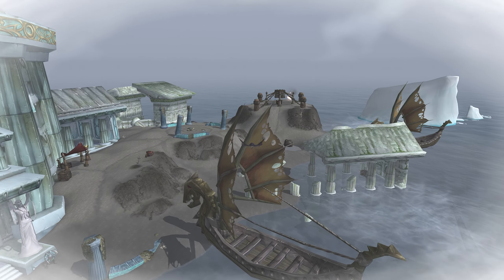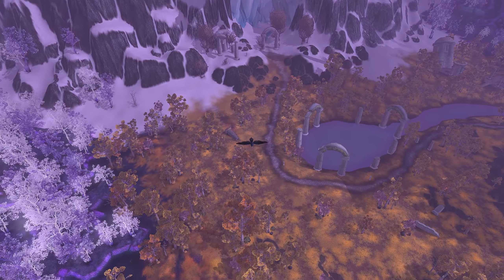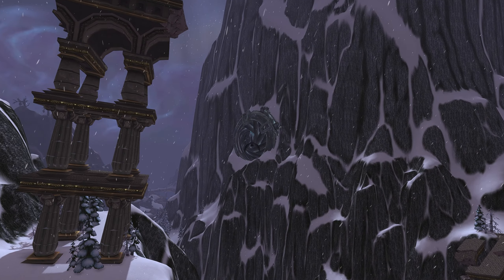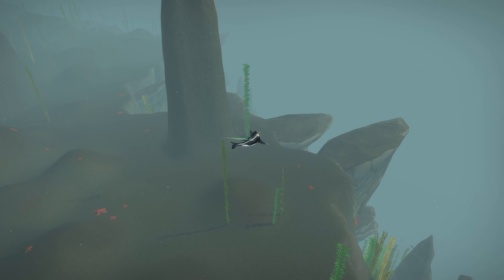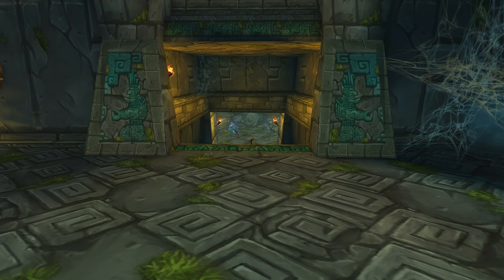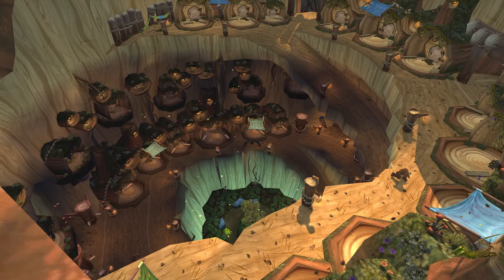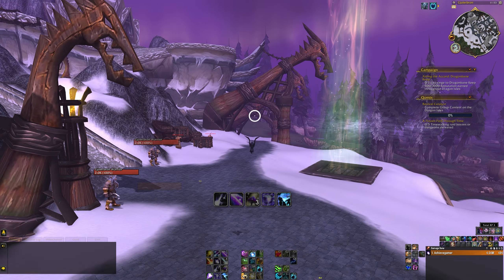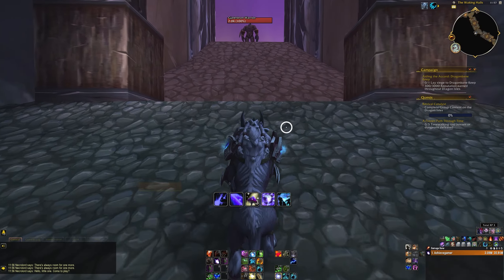I Explored Some Places In Northrend I Think Are Just Swell | World of Warcraft: Dragonflight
While I was doing my loremaster in Wrath of the Lich King, I uncovered a lot of really neat areas that likely don't get a lot of love anymore. I just want to highlight some of them so they can experience a little bit of love

Level quickly and easily in Classic and Retail using RestedXP Guides with my referral